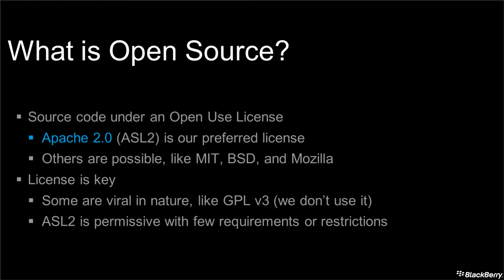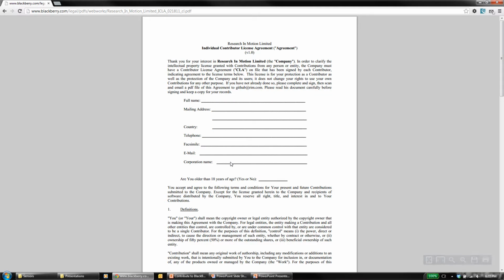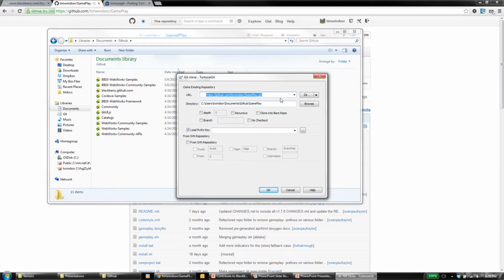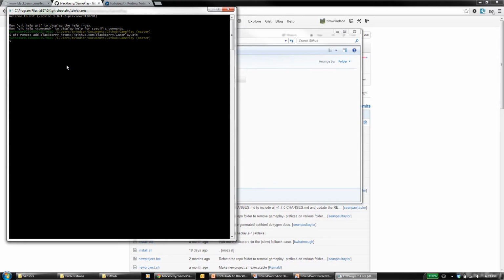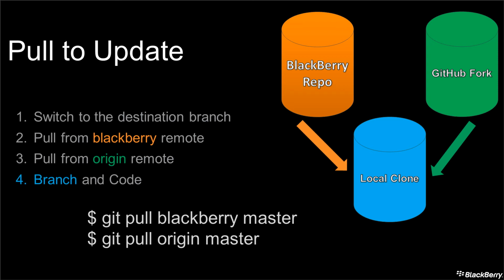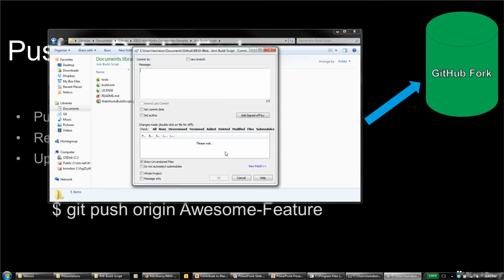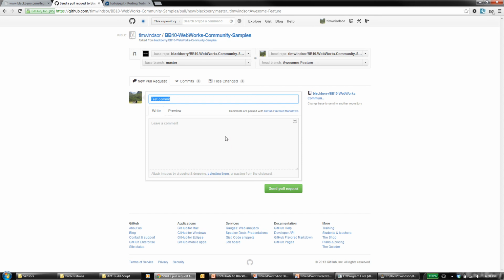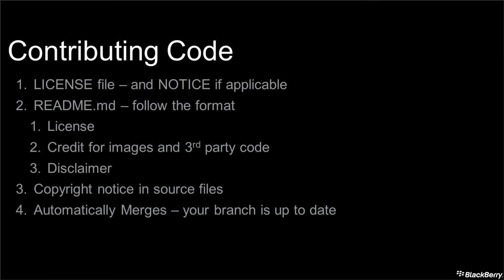How to Contribute to BlackBerry Open Source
Discussing open source licensing, how to use GitHub and Git, and how to get started with contributing code to BlackBerry repositories.